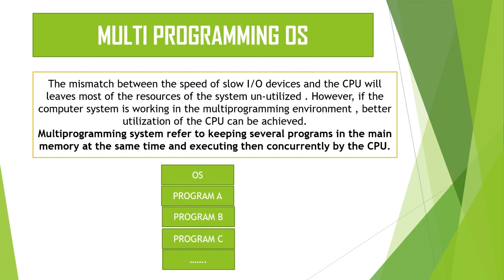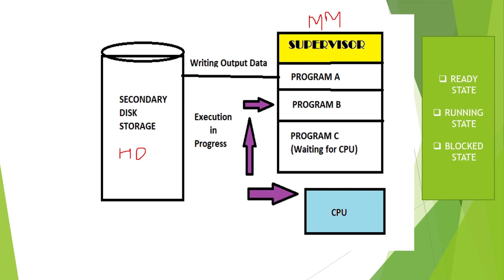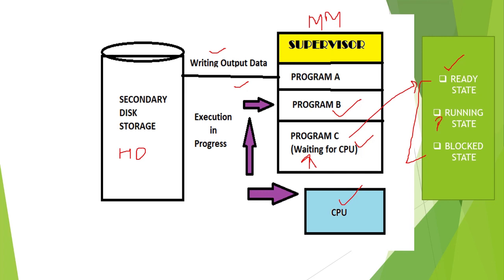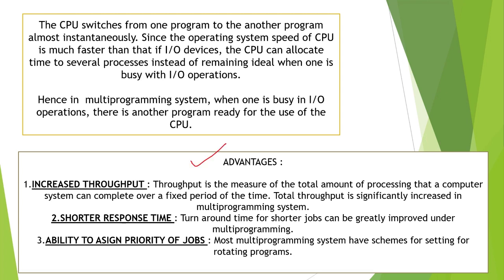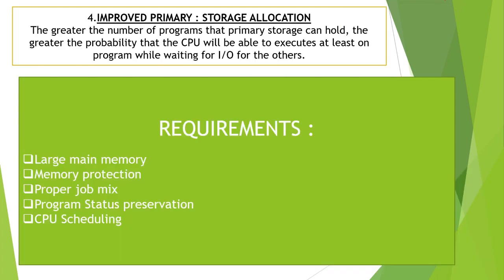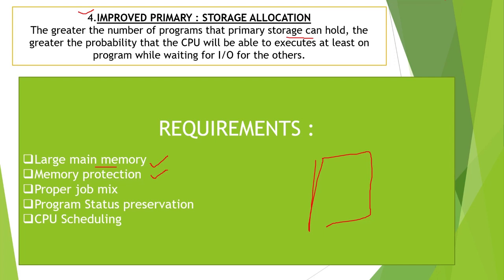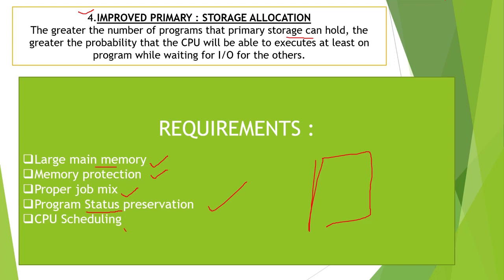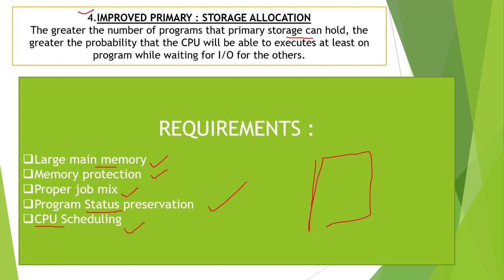LECTURE : 07 | MULTIPROGRAMMING OPERATING SYSTEM